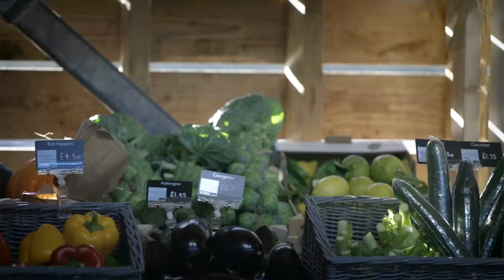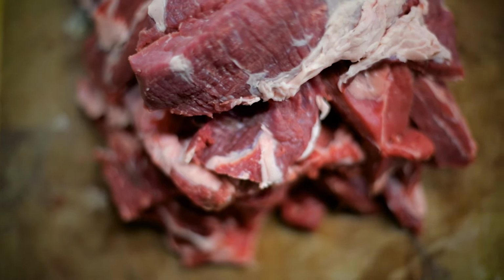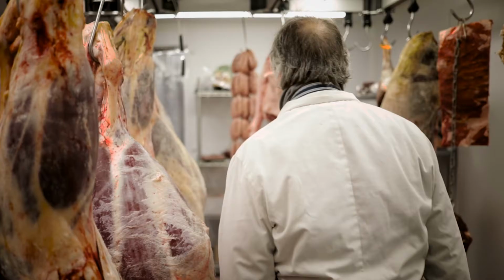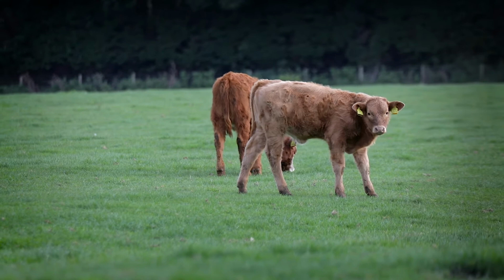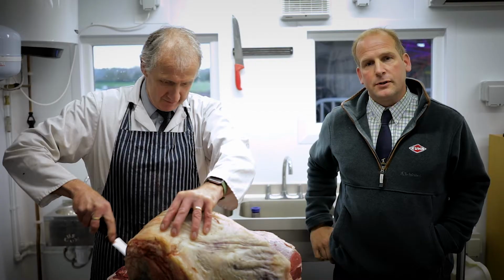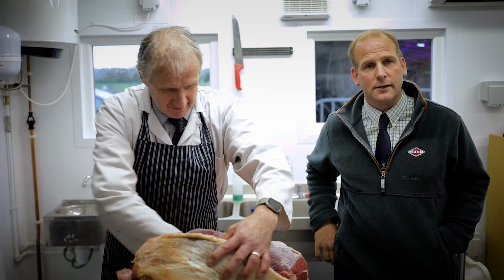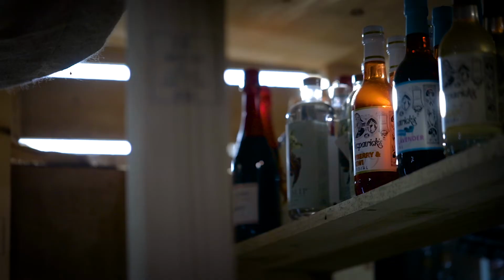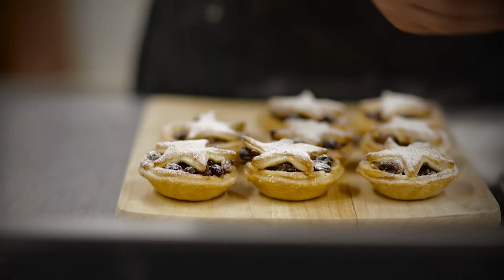Fisher UK - Waterperry Farm Shop modular extension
In 2018, Fisher UK installed the very first 3-bay unit for William & Lois Selmes, to create a farm shop to retail their Oxfordshire farm’s home-produced beef & lamb. The benefit of a modular unit back then was that it would be a lower cost option for their first jump into farm to fork retail, with the help of a LEADER grant, compared to a full barn conversion. Farmer & co-founder of Waterperry
Farm Shop, William Selmes said
 “We knew we had a superior product, and we felt passionate about enabling customers to buy locally and have full traceability and provenance of the meat they buy.” The modular unit instantly created a fully kitted-out and hygienic butchery, kitchen & shop. The results were transformational, and the bespoke service enabled the unit to seamlessly adjoin the existing barn.
His partner Lois added
“Jon Fisher from Fisher UK worked with us throughout, to ensure the spec was exactly as we needed. He offered plenty of sound advice as it was our first experience of creating a butchery. Will’s expertise is out on the farm, breeding & finishing the livestock; I had the retail & product background, but Jon’s butchery & game larder experience and advice helped us make the leap and made it much less daunting”.
When the time came this year to expand, the farm knew who to call. The bespoke extension that Fisher created not only allowed a new purpose-built cold room and prep space with rails to ease carcass handling, it offered a reconfiguration of the existing area which transformed the space to the new requirements of the business.
One of the biggest challenges of farm-to-fork beef production is the balance of the carcass. For every steak or prime cut sold, a farm shop needs to make sure the forequarter meat – the mince, braising and more niche cuts – is selling in balance. Waterperry Farm Shop make this happen by producing top-quality home-made pies & ready meals. Chef May Normington said
 “We don’t just put a sauce on some meat and call it a pie. Our meals and pies are painstakingly handmade here by our chefs - slow cooked & made from scratch. The judges seem to agree as we recently won a coveted three-star Great Taste Award for our Beef & Ale Pie. Having the bigger space, cold room and extra kitchen equipment has allowed us to increase production and meet the growing demand.”
It has been a whirlwind of a year and all businesses have had to adapt.
Lois continued,
“Over the last few years, we have seen massive changes. The great feedback on our beef & lamb has been overwhelming and we needed space to grow. A home delivery service was on the agenda, but COVID lockdown fast forwarded that plan, and everything moved quickly.”
The build was seamless and project manager Richard ensured that the work was completed at a convenient time to the farm shop, which remained open throughout.  Butcher, Garry Heath, has been head butcher at the farm shop since its beginnings. He was also really impressed with the Fisher UK installation team, he said
“Richard and the team were so accommodating. They knew we couldn’t close the shop, and I needed to continue to prep and serve, so they provided practical and simple solutions and built the unit off site to ensure there was minimal disruption. It was seamless – our customers were impressed too!”
The newly expanded facility from Fisher UK has allowed Waterperry Farm Shop to take their business to the next level, and both staff & customers are thrilled with the developments.